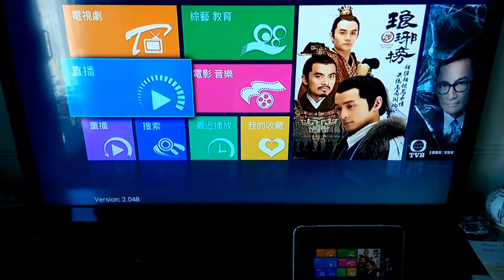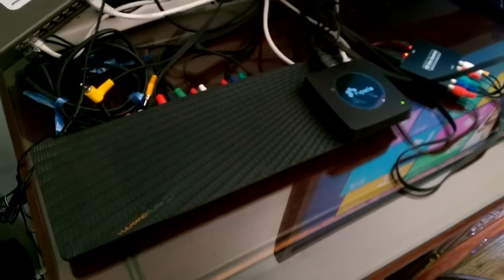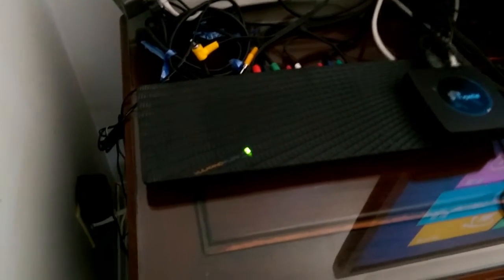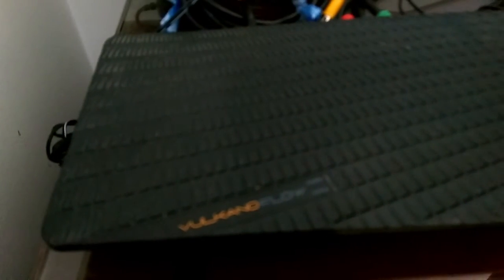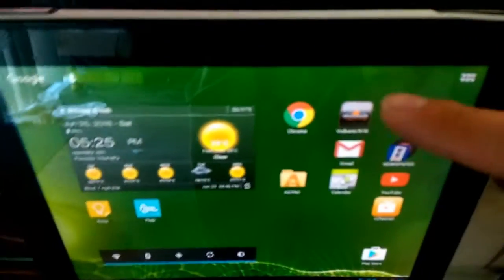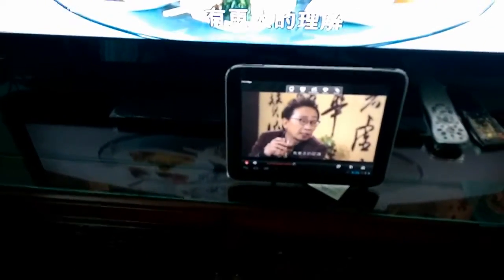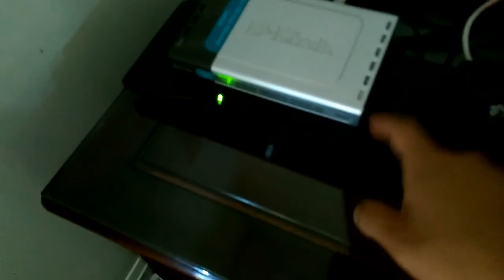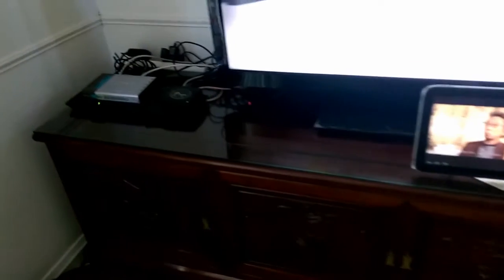How to watch Tvpad/HTV/Moonbox/Ubox on Android/iOS/Windows/Mac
This tutorial will teach you how to watch your TVPad, HTV3, Moonbox, Ubox remotely on an Android, iPhone, iPad, Windows, Mac computer.

Goto the tutorial article link for additional information on how to remote viewing.

Network Rebroadcast Device (Video Streamer)